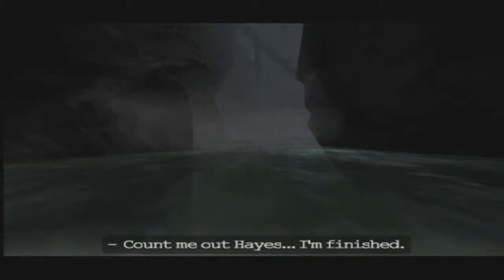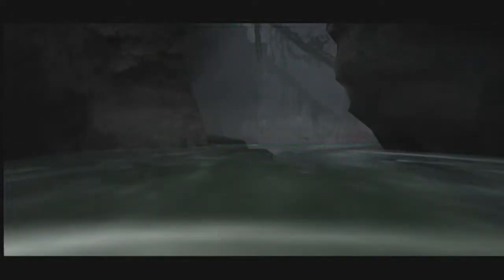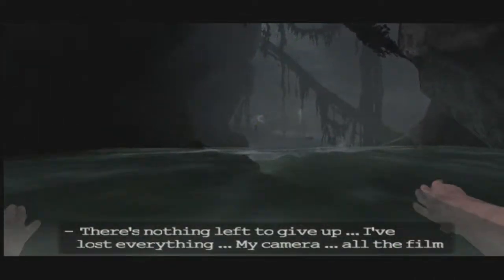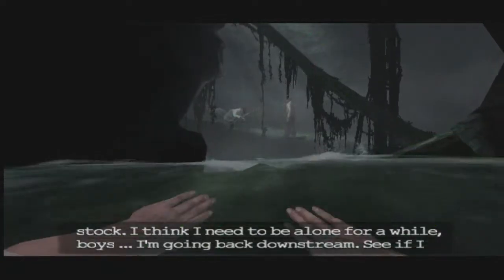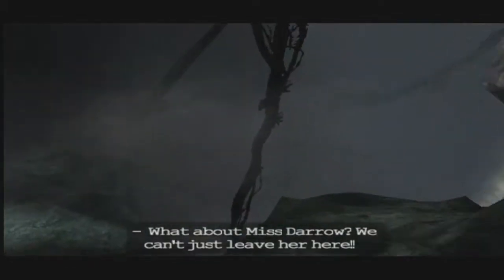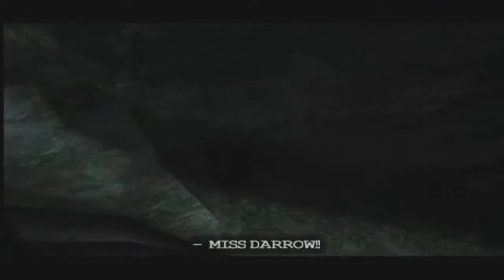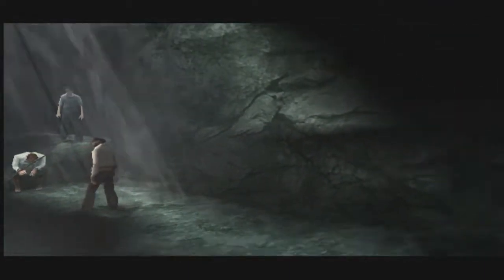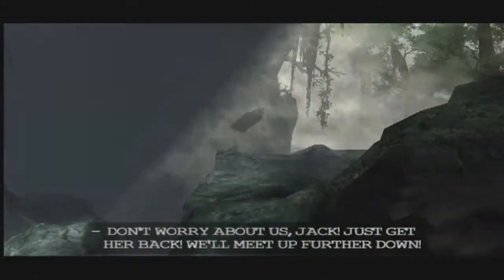Peter Jackson's King Kong - Part 21 (The Log) Walkthrough - PS2/GCN/PC/XBOX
Peter Jackson's King Kong captures the imagination, vision and emotion of the epic film. In this incredible new game, you'll delve into the film experience through alternative viewpoints designed to immerse the player. Battle for survival on Skull Island in first-person as Jack Driscoll AND experience the staggering power of King Kong in third-person taking on massive beasts.

Acclaimed game creator Michel Ancel and the Montpellier studio collaborate with triple Academy Award winning filmmaker Peter Jackson and visual-effects company Weta Ltd. to develop Peter Jackson’s King Kong, a video game that will capture the imagination, vision, and emotion of the epic film. Delve deeper into the film experience through alternative viewpoints designed to immerse the player into the action and truly "feel" the tension of the adventure.

Features:

Unprecedented alternating gameplay: battle for survival on Skull Island in first-person as Jack Driscoll and experience the staggering power of King Kong in third-person taking on massive beasts.
Cinematic quality: by integrating Weta assets directly into the game engine, and taking a true cinematic approach, from both a visual and audio perspective, players are thrust directly onto the Skull Island where the dark jungles, over-sized environment, and lurking danger become reality.
Cooperate with your expedition team: Each team member plays a crucial role and complements each other with valuable skills and abilities. The player relies on them and vice-versa to succeed. The unique resource management system keeps the action seamless and plausible while keeping items, weapons, and assets readily available.
The power of King Kong: King Kong is one of the most powerful of all the creatures on Skull Island and players will learn first-hand what it means to be feared, respected, and dominant. Kong will use both his agility and his raw, brute strength by any means necessary to battle enemies and navigate though the perils of Skull Island.
Experience all key movie moments and more: journey through the explosive action of all the key movie moments, as Jack and Kong, and even explore the beautifully rendered mysterious jungle environments not seen in the film.
Engage in climactic battles: intense and unbelievable battles with all creatures featured in the film challenge players’ nerves and skills in fighting the savage beasts created by Weta--some of which are exclusive to the game.
Film cast likeness and voice: full immersion into the dynamic King Kong universe realized via inclusion of film cast member’s likenesses and voice-over.